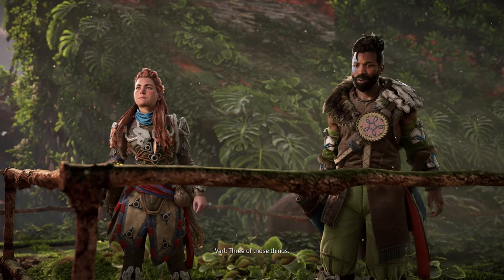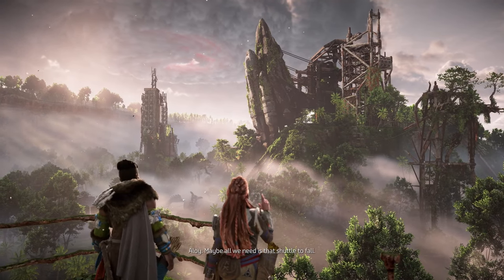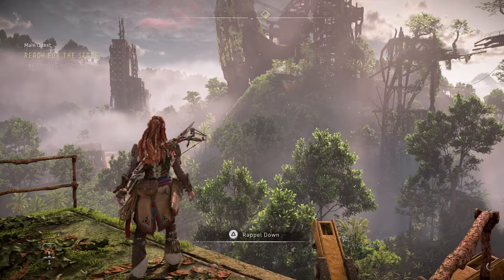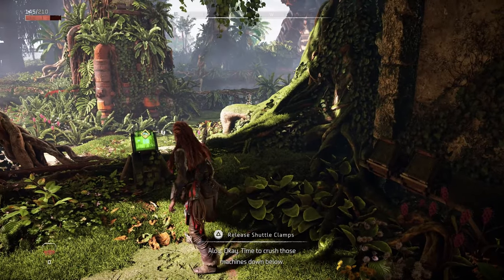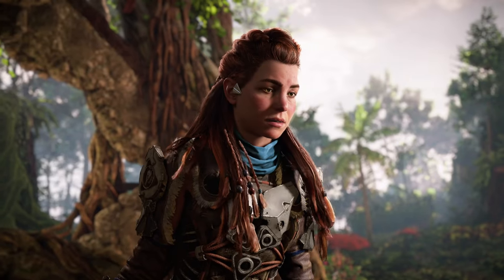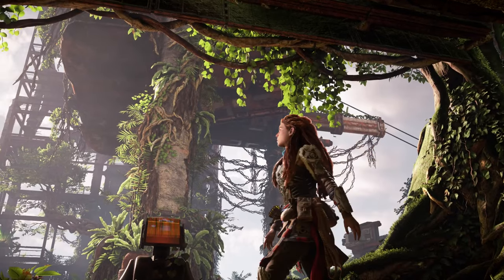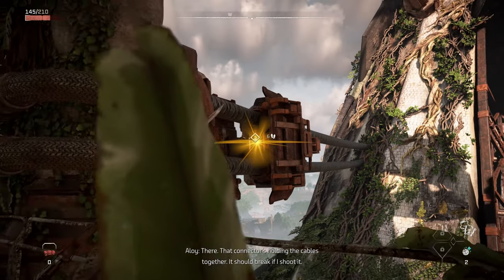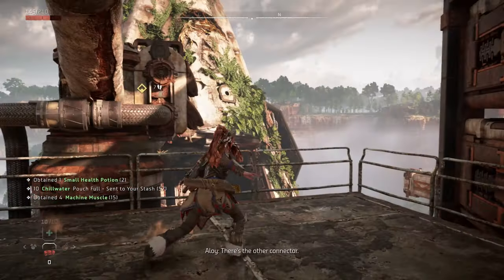HORIZON Forbidden West - Dropping The Shuttle Scene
Horizon Forbidden West Dropping a Shuttle on Slitherfangs Scene. Dropping a shuttle on Slitherfangs in Horizon Forbidden West. While exploring, Aloy and Varl's path is blocked by 3 giant Slitherfangs. Aloy then uses a shuttle to destroy them, resulting in a boss fight with one Slitherfang.

Horizon Forbidden West Shuttle Crash Scene
Horizon Forbidden West Slitherfang Boss Fight